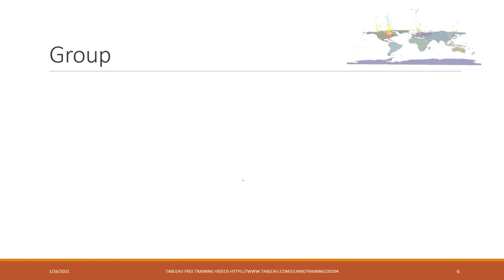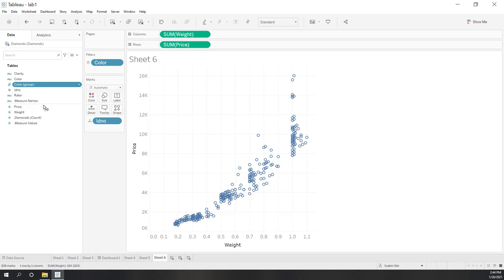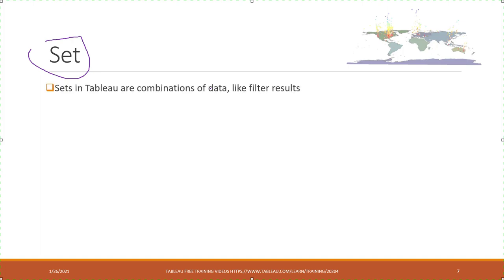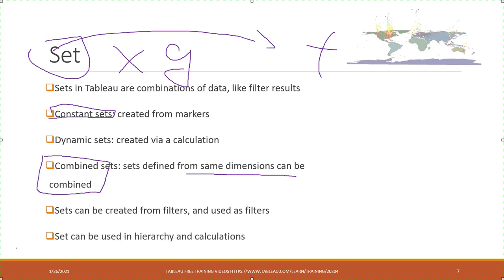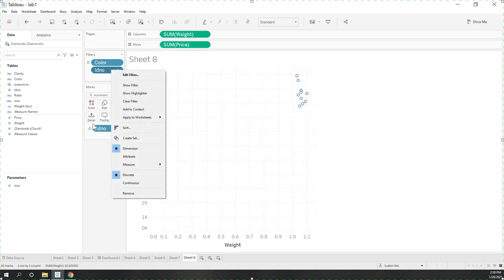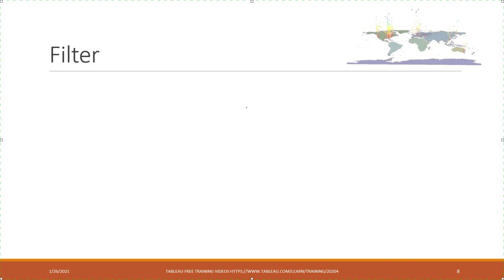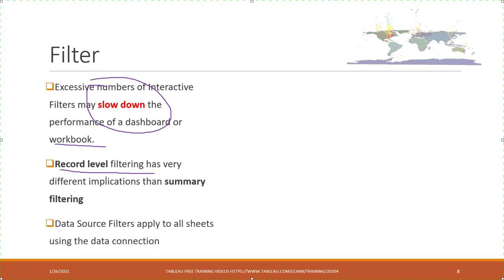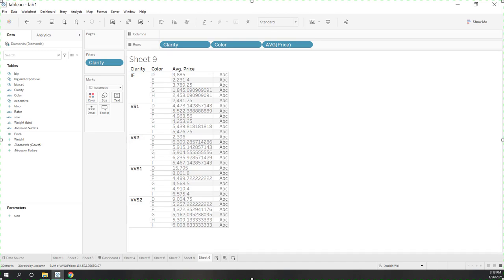Lec 7.2 group, set, filter in tableau